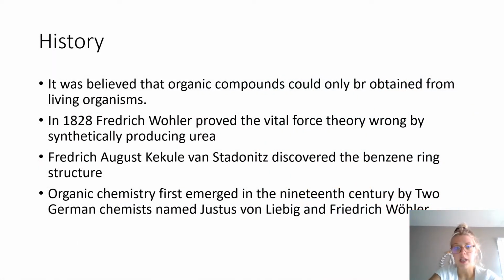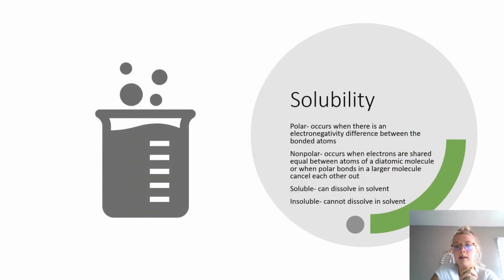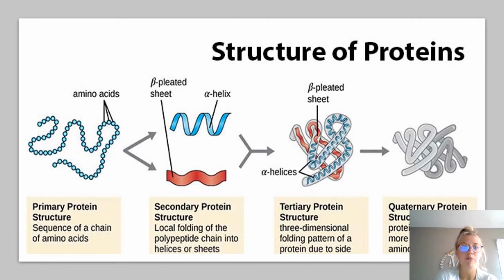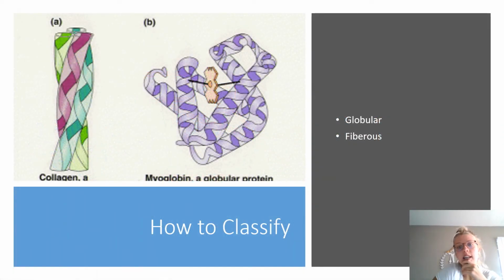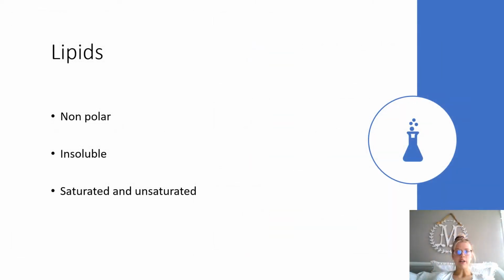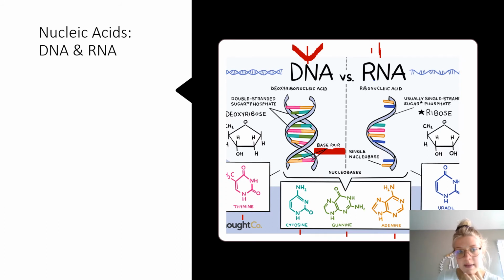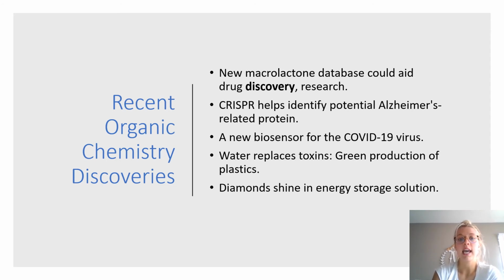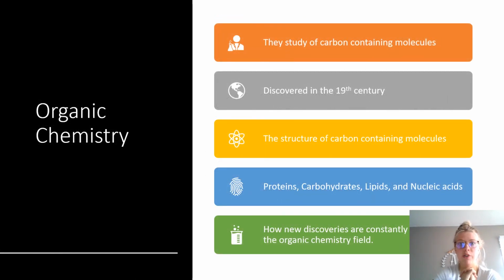Organic Chemistry powerpoint video 1234